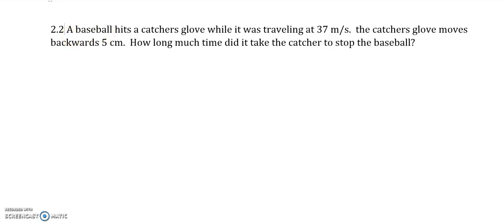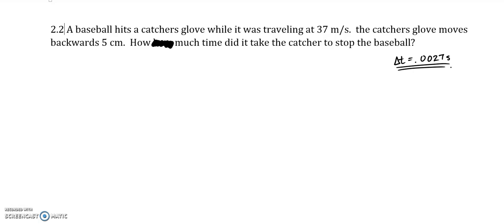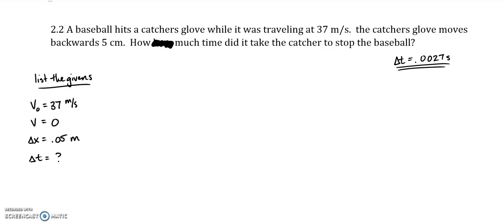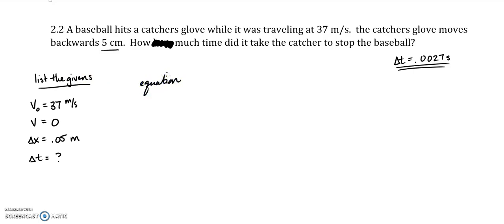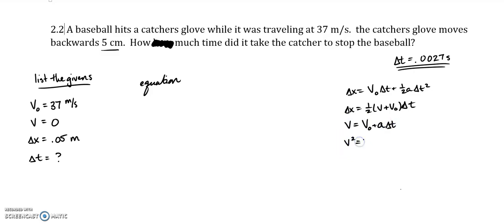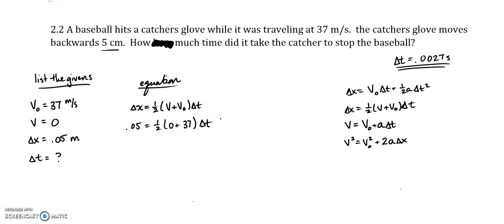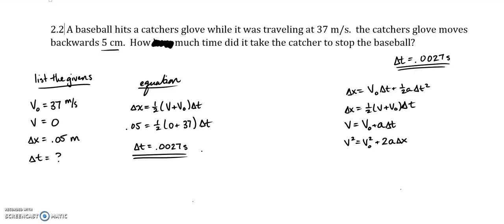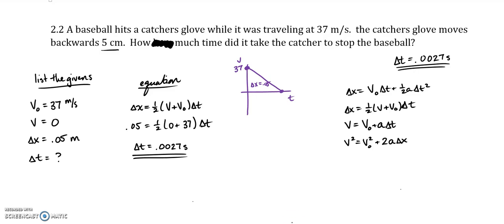using kinematics equations